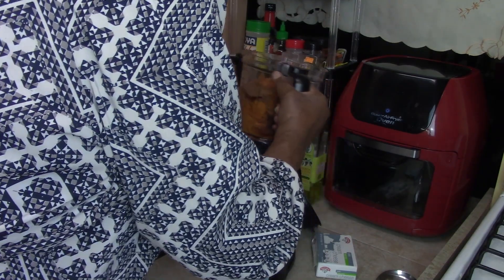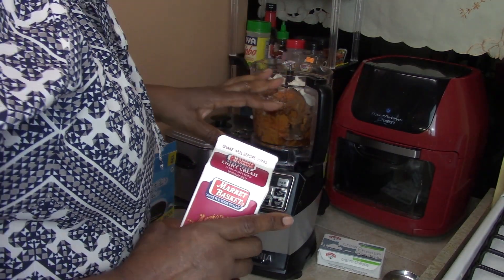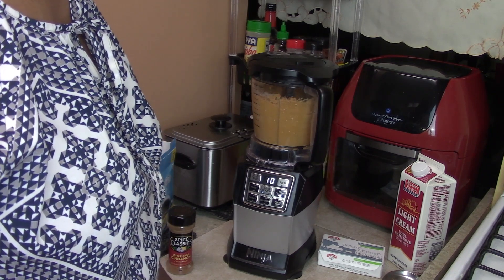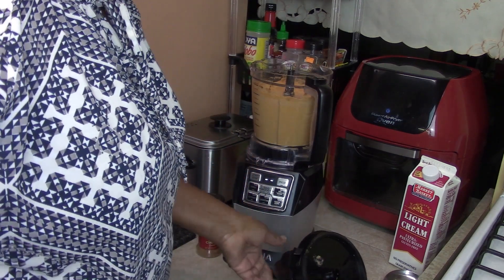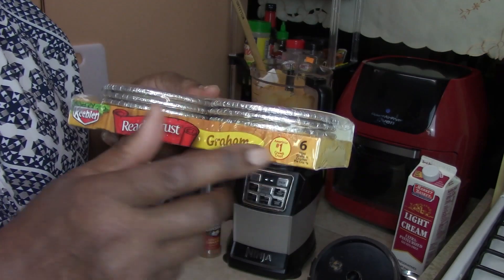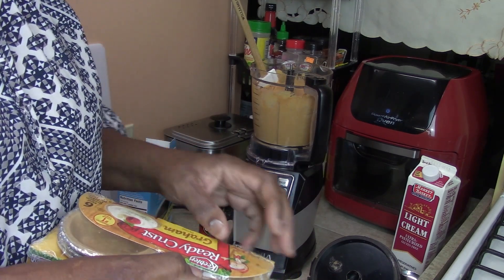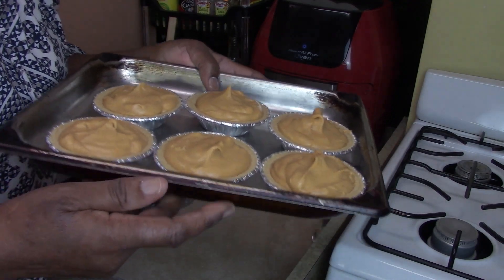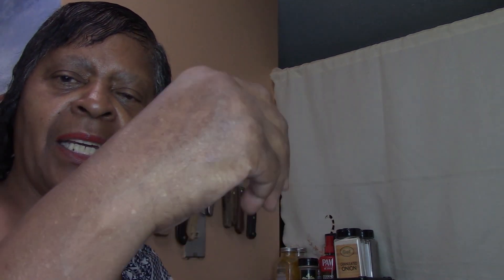My Mini Sweet Potato Cream Cheese Pies For The Holidays 🥧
My Cabbage IS GOING VIRAL!! CHECK IT OUT BELOW!!

Support Grandma Ray YouTube Family $4 Fund | CASH GIVEAWAY EVERY MONTH